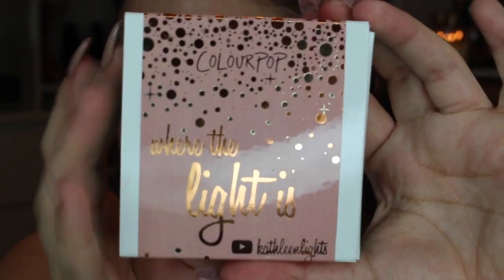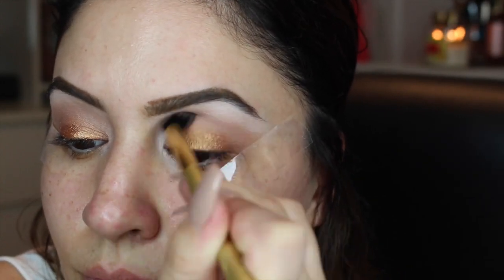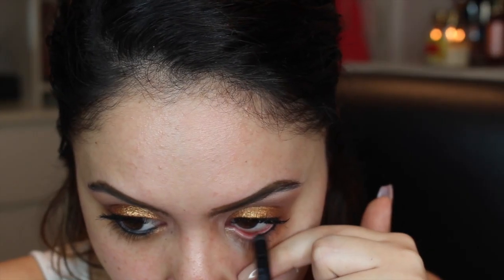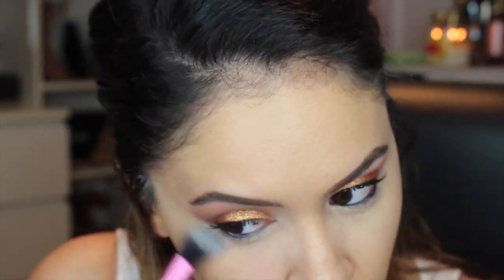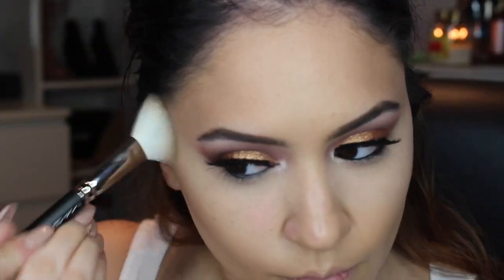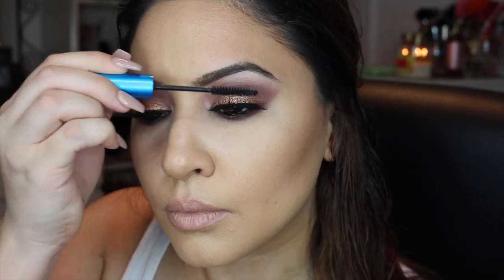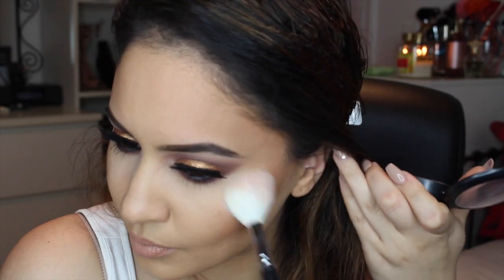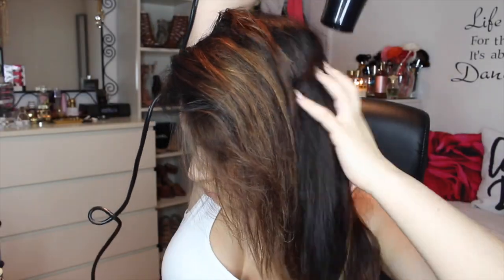Get Ready With Me: Date Night ft Kathleen Lights Palette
Products Used:
MAC Painterly Paint Pot
Colour Pop Kathleen Lights Quad
(Glow, Kathleen Lights, Cornelius,
Colour Pop Bandit
Jordana Best Lash Extreme Mascara
Prestige Blackest Black Liner
Charlotte Tilbury Wonder Glow Primer
Nars All day Luminous Weightless foundation - Punkab
Laura Mercier Secret Brightening Powder - Real Techniques Setting Brush
Colour Pop Mittens Shadow
Lina Lashes - Lavish
Too Faced 16 hour Bronzer w/ MAC Angled Brush
Too Faced Dark Chocolate Soileil Bronzer
MAC Myth Lipstick
MARC Jacobs Bronzer Brush
MAC Extended Play Mascara
Anastasia Beverly Hills Chocolate Powder
MAC Concealer - NC15 w/ MAC
MAC Brush to blend concealer -
MAC Blushbaby Blush w/ Morphe
Sonia Kashuk Arabian Dreams Highlighter
Sephora Perfect Nude Lip Gloss
Kiko Eyeshadow - 208 w/ ELF Blush Brush
EVA NYC Blow Dryer
Inglot Dust Powder - On my Chest & Cheeks